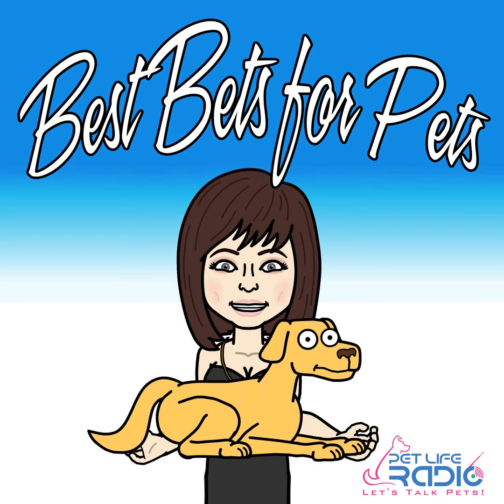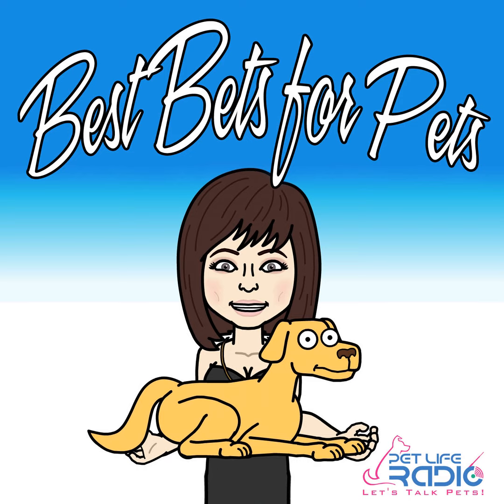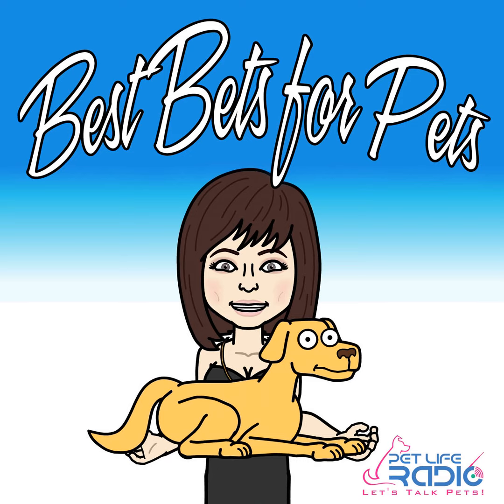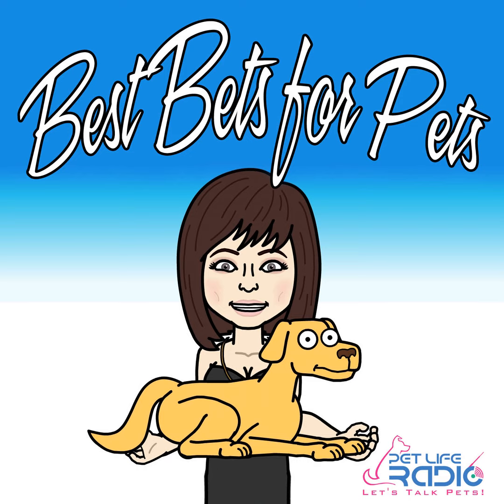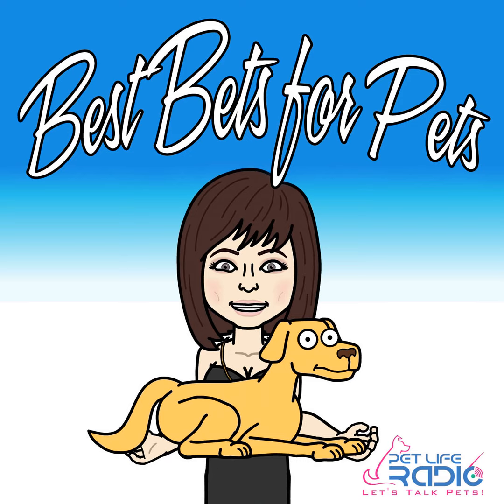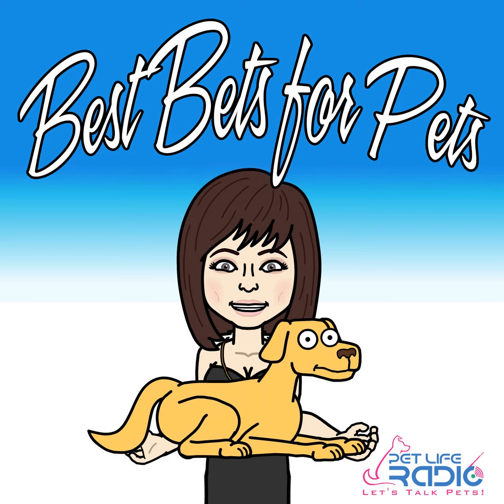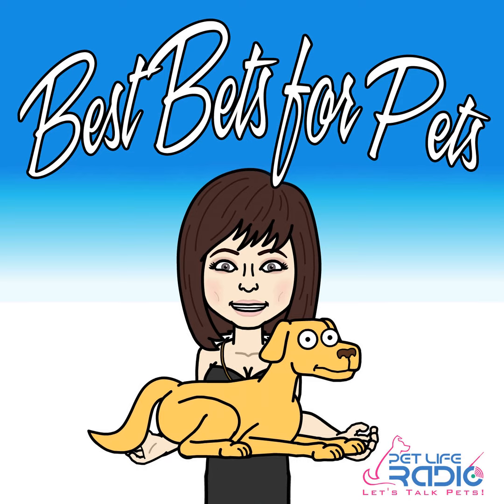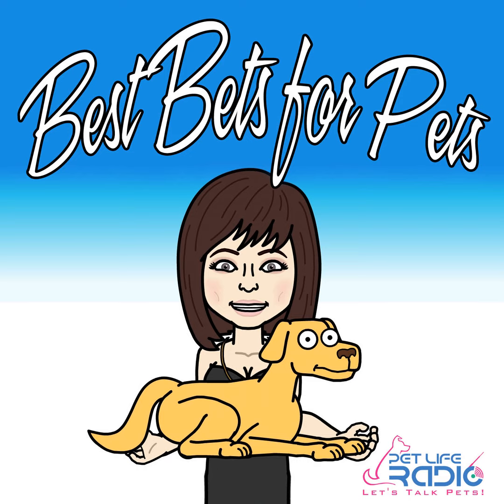Best Bets for Pets - Episode 119 Hyper Pet and StarWalk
This week Michelle Fern chats with Stephanie Fasi, spokesperson for iQ Pet StarWalk.  The StarWalk accompanies your dog by attaching to his or her collar, and gives you insight on daily activity levels on your smartphone or through the lights directly on the device. You’ll have a better understanding of how active your dog is and the ability to set goals, so you can be sure you’re spending enough time outside with your dog everyday.

In the second segment Michelle welcomes Tim Burton, EVP of Hyper Pet.  Hyper Pet™ offers unique, patented, interactive toys for you and your dog. Our high quality designed line includes the award winning K-9 Kannon, HyperDog Ball Launcher, Flippy Flopper Flying Disc and other durable dogs toys. As a full service pet toys company Hyper Pet also offers the best in pet collar, leashes and harnesses. Discover how Hyper Pet™ can make hanging out with your best friend a tail waggin’ good time!

More details on this episode MP3 Podcast - Hyper Pet and StarWalk with Michelle Fern